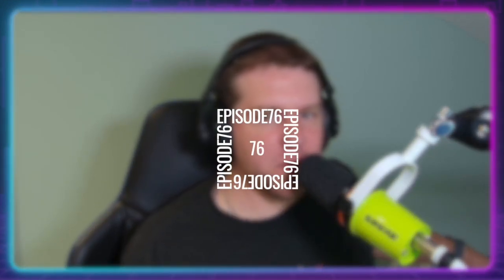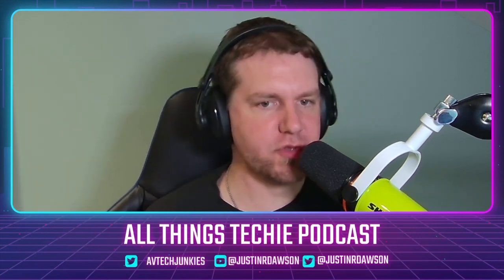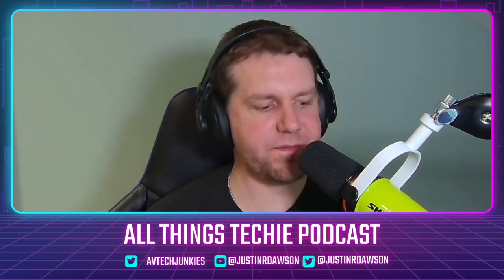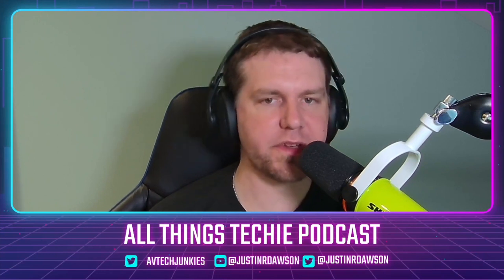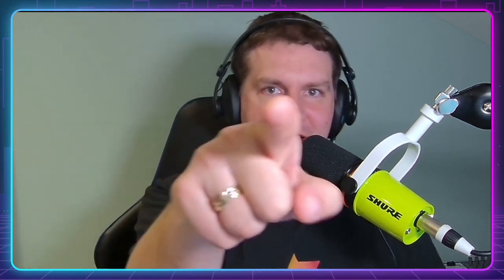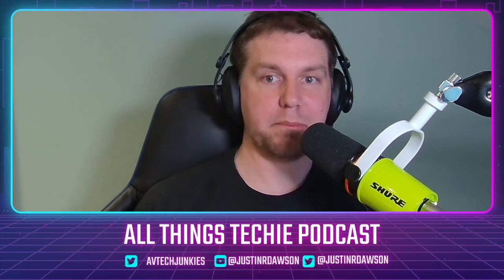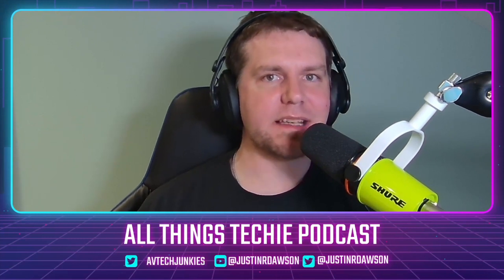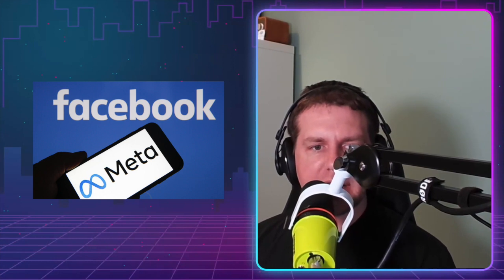All Things TechIE Podcast - Episode 76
On this episode of All Things TechIE Podcast, we cover a range of topics from updates on Google I/O conference and leaked information about Google's first foldable phone, the Pixel Fold, to Twitter's plans to remove inactive accounts and Samsung's ban on generative AI tools for employees.

We also discuss the recent news about Meta (the firm that owns Facebook and Instagram) facing accusations from the FTC, former Uber Chief Security Officer Joseph Sullivan's sentencing, and the importance of proper implementation of AI technology.

So tune in to hear all about the latest tech news and gadgets!